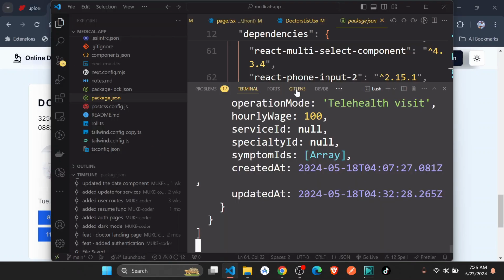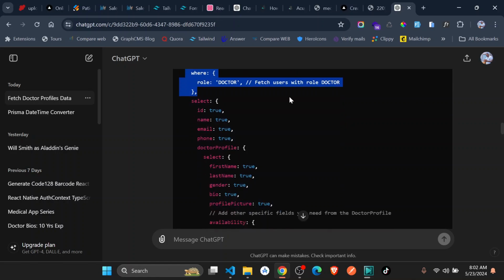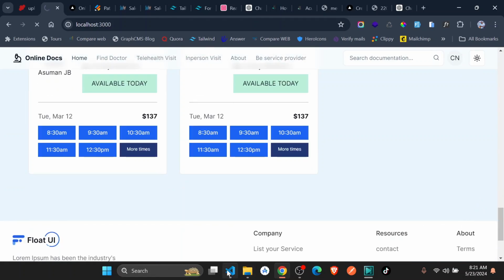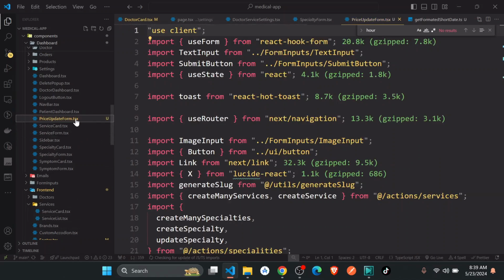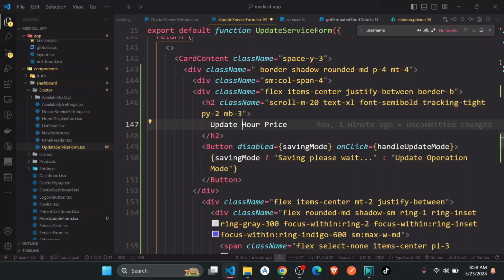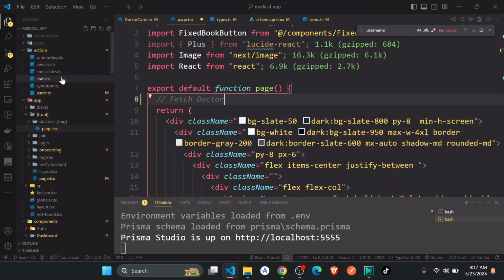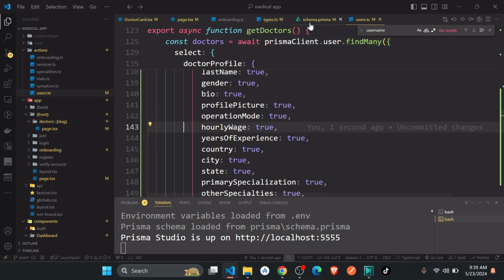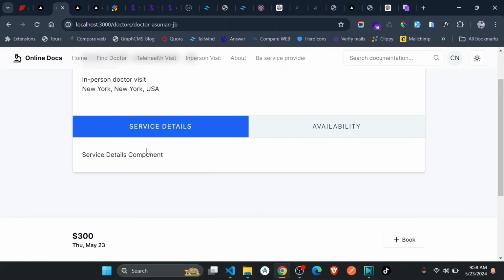EP 25:Optimizing Doctor Data Queries & Starting Doctor Detail Page | Online Doctor App Next Js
Welcome to Episode 25 of our Online Doctor Booking App development series! In this episode, we focus on optimizing the efficiency of our queries for fetching doctor data, ensuring faster and more reliable performance. Additionally, we begin developing the doctor detail page, which will provide comprehensive information about individual doctors. Follow along as we use Next.js and TypeScript to enhance our data handling and start building a detailed and user-friendly doctor profile page, improving the overall user experience and functionality of our app.